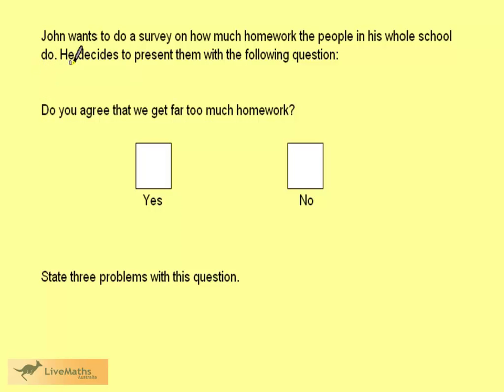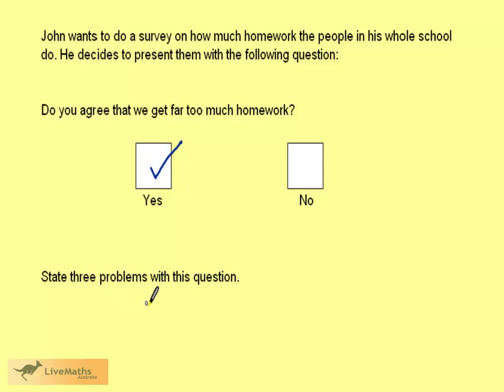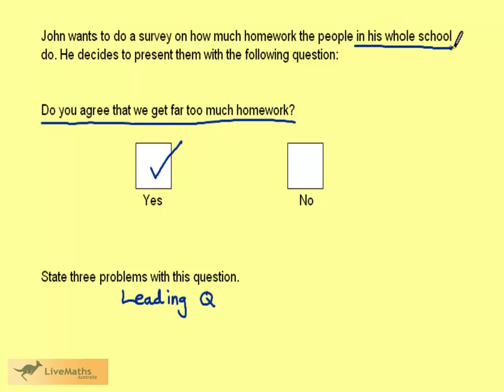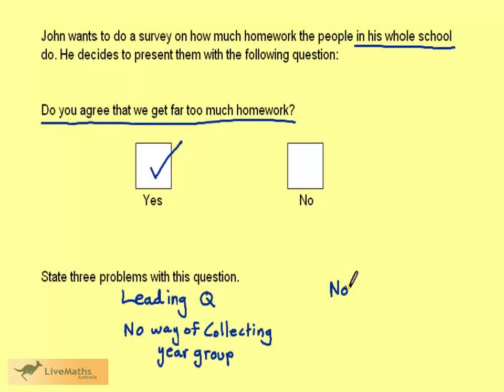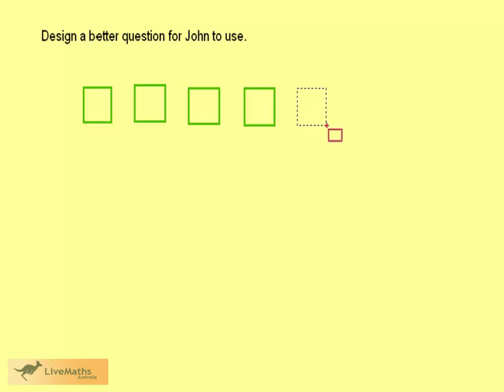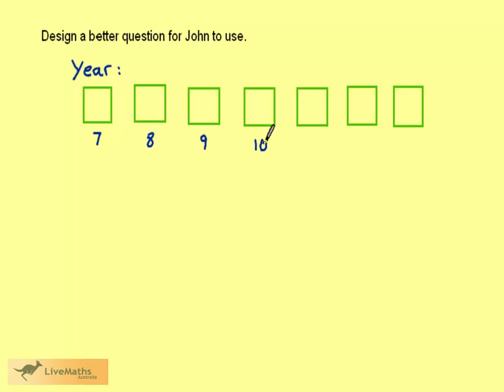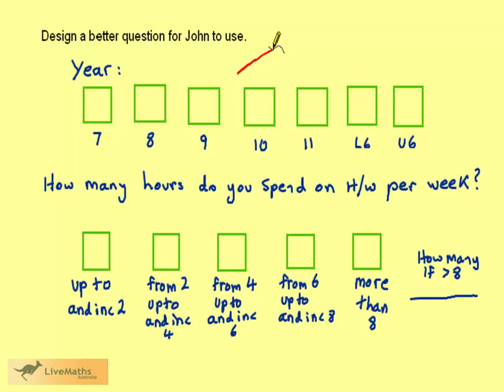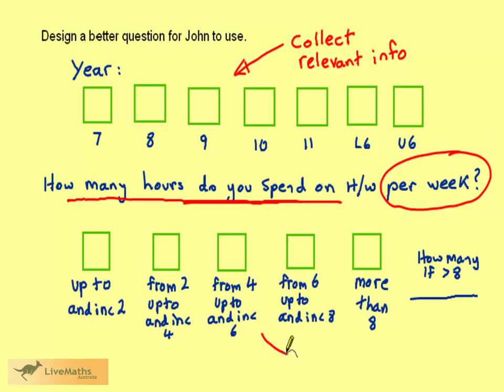Year 8 Questionnaires eg1